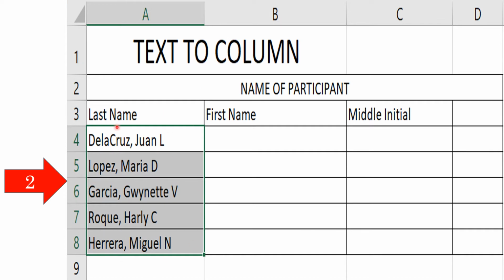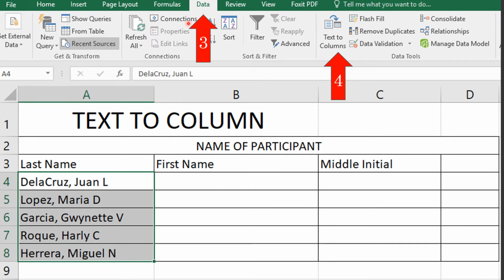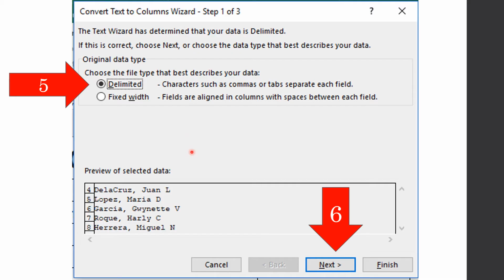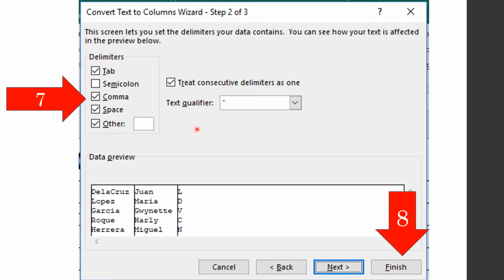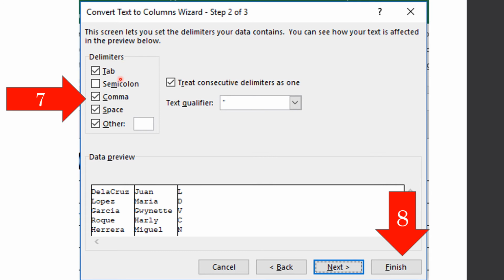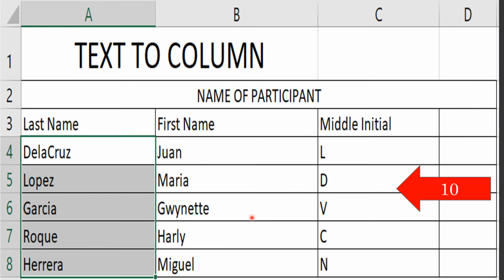How to Convert Text to Column in Microsoft Excel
Learn how to separate values and texts into columns using "text to column" feature in Excel. Watch the demonstration at the end of the video to know the step by step procedure.

Subscibe and like videos for more.